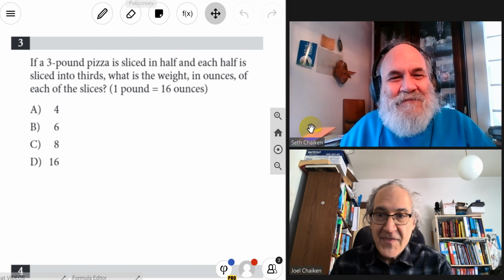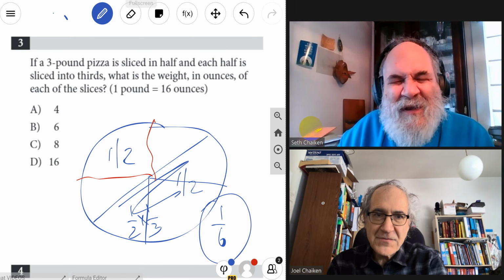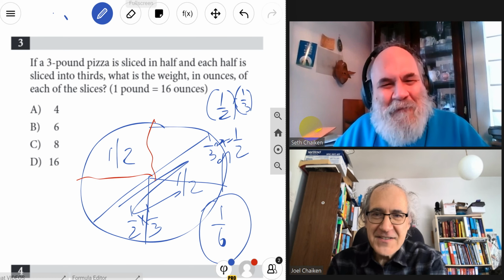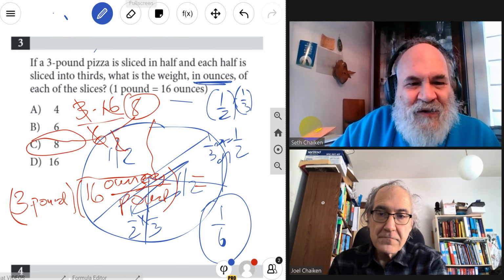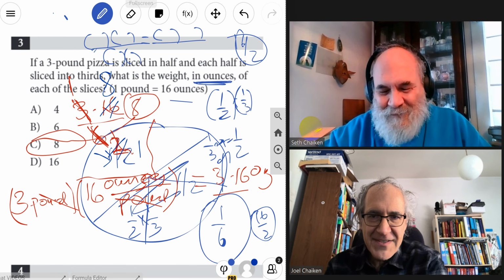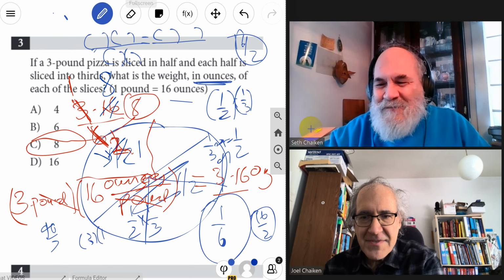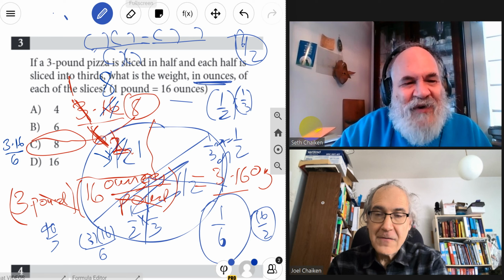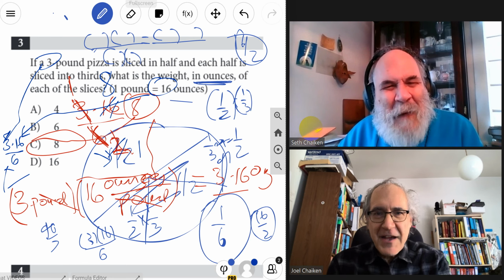SAT Math Question of the Day December 19, 2022